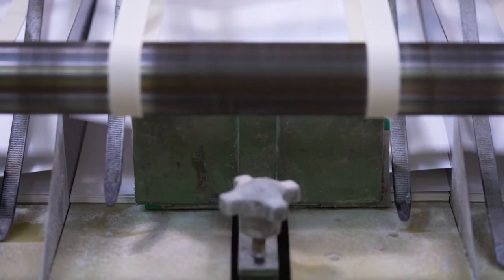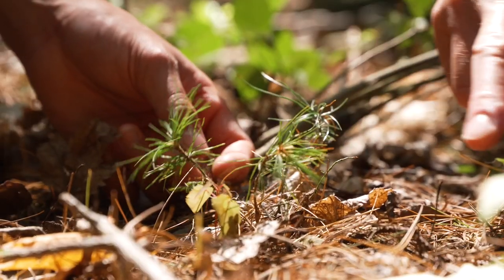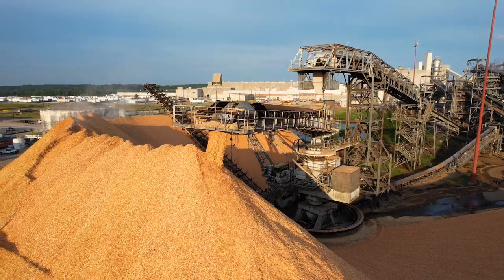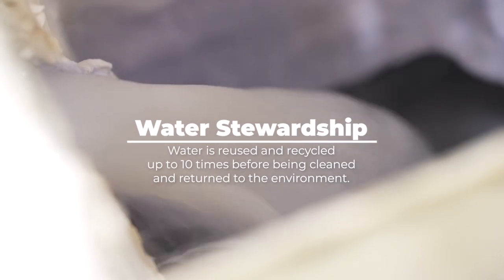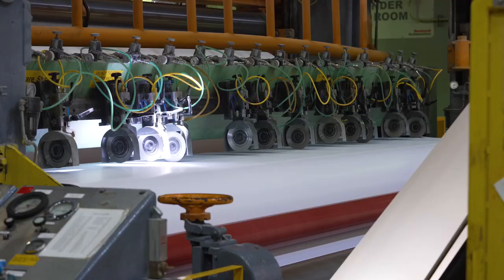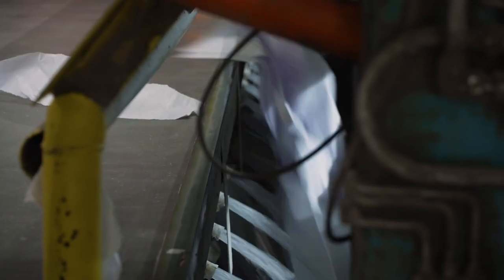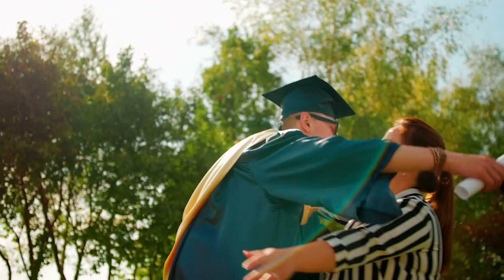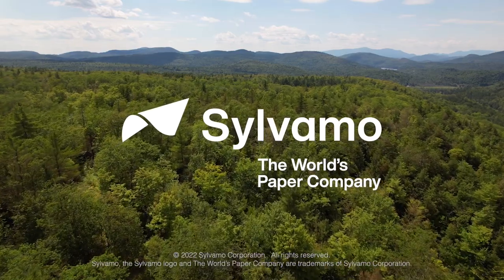The Papermaking Process